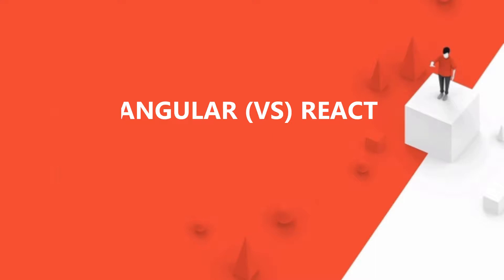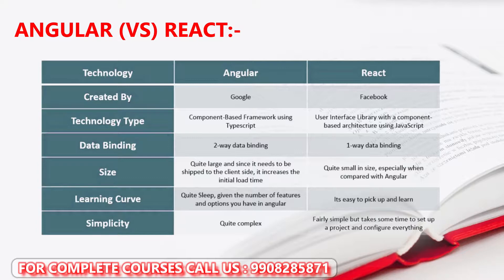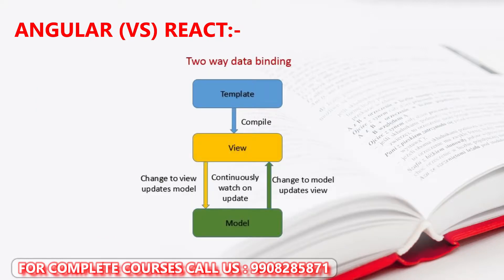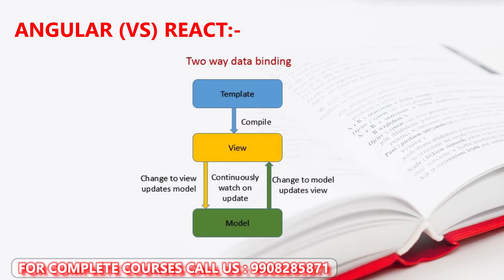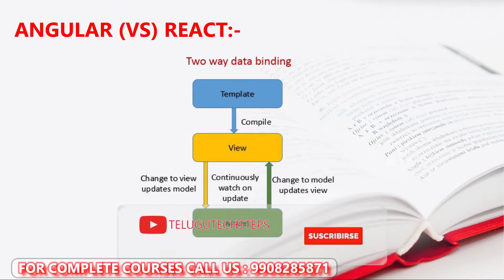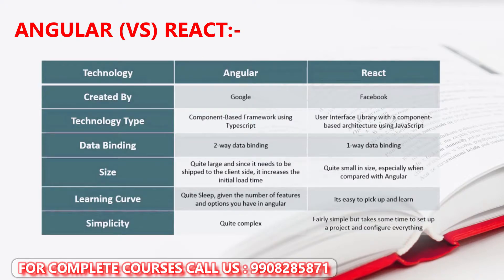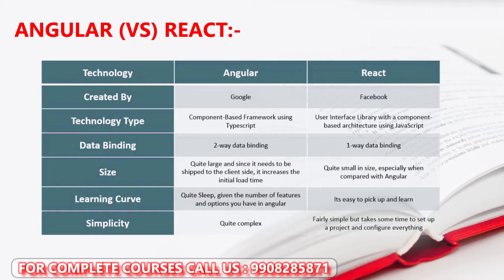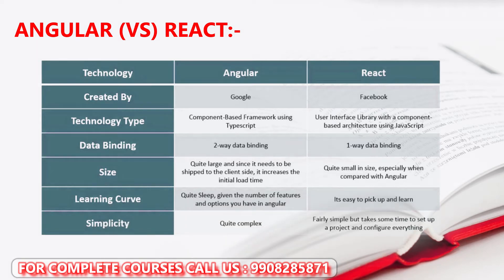ANGULAR IN TELUGU | ANGULAR 10 IN TELUGU | ANGULAR VS REACT JS IN TELUGU